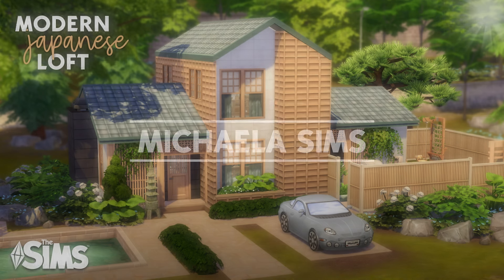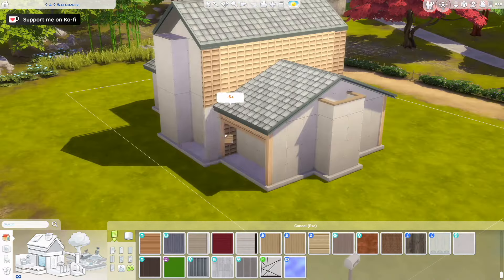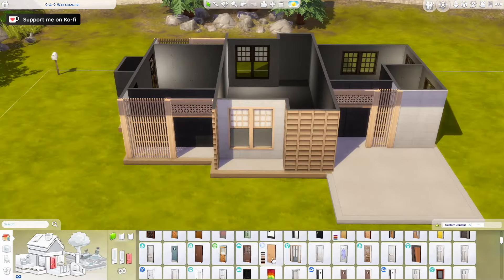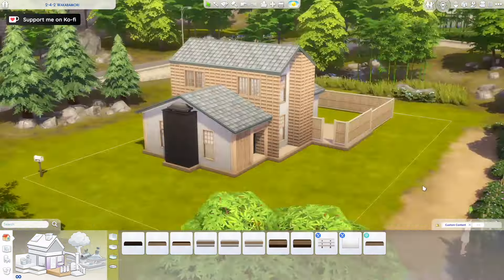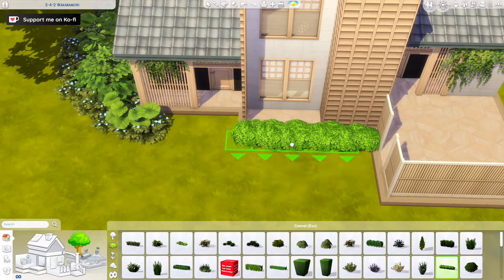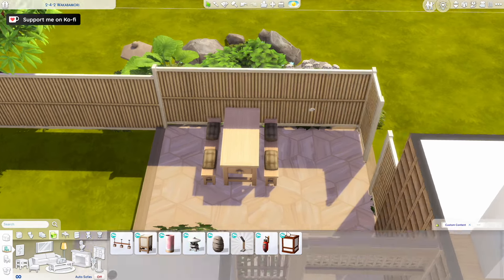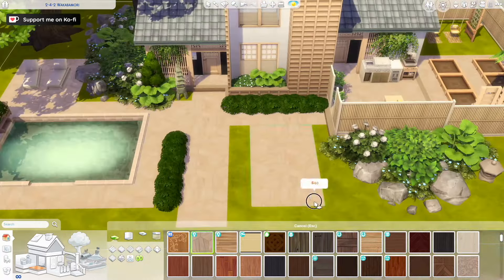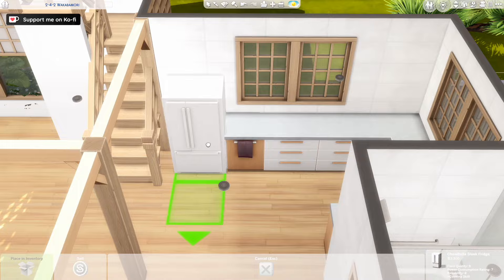Modern Japanese Loft 🌿 || The Sims 4: Speed Build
Modern Japanese Loft 🌿
Sims 4 House Building || A fairly small lofted modern home for 2 sims with a hot spring and a small side yard!
🌿 Mt. Komorebi || 30x20 || $61,482

PACKS USED:
✦ EP: For Rent, Growing Together, High School Years, Snowy Escape, Eco Lifestyle, Discover University, Seasons, Cats and Dogs, Get Together
✦ GP: Dream Home Decorator
✦ SP: Home Chef Hustle, Tiny Living, Cool Kitchen
✦ Kits: Everyday Clutter, Desert Luxe, Little Campers, Blooming Rooms

CHEATS: testingcheats on || bb.moveobjects on || bb.showhiddenobjects || bb.showliveeditobjects || bb.ignoregameplayunlocksentitlement
Reshade: none, only LUT filter over footage